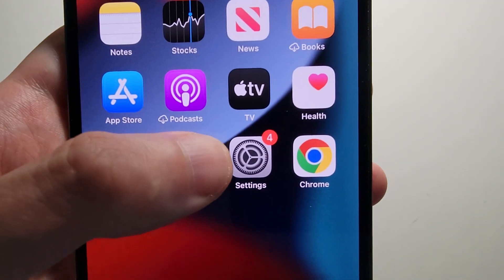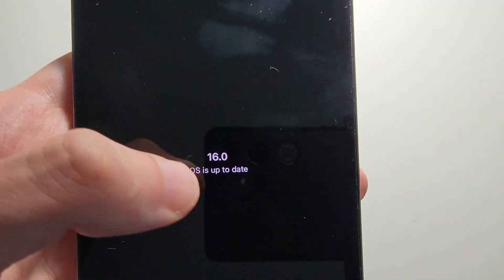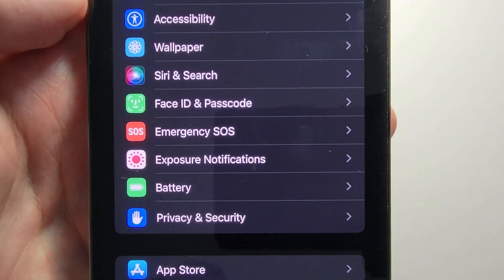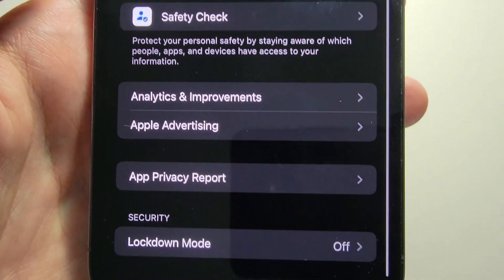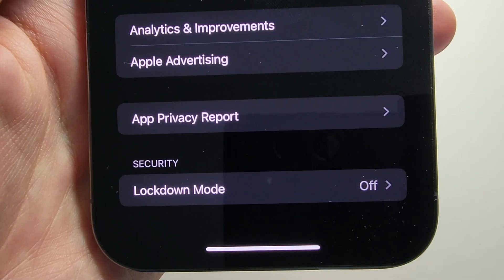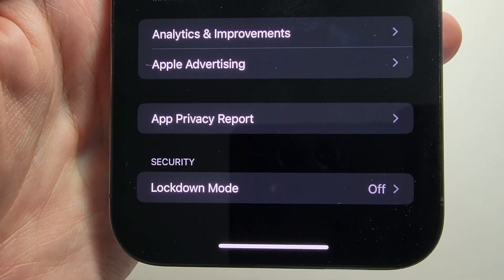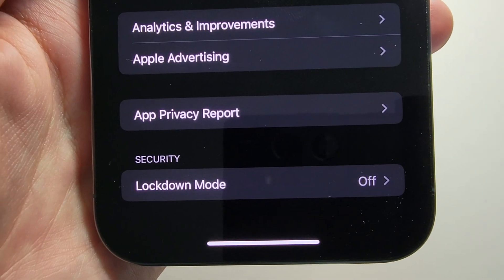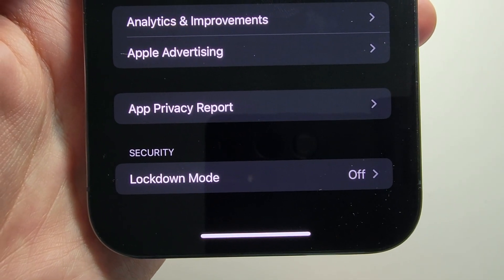iOS 16 How to Enable Developer Mode - iPhone 13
How to enable Developer Mode on iOS 16. iPhone 13 Pro Max used. Not turned on by default on Public Beta.